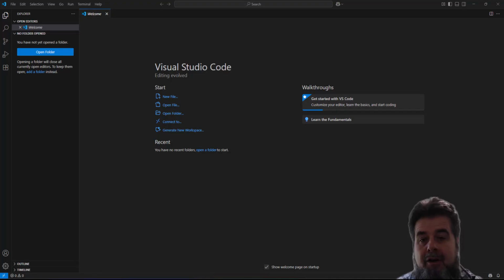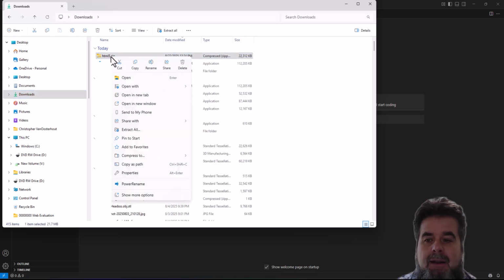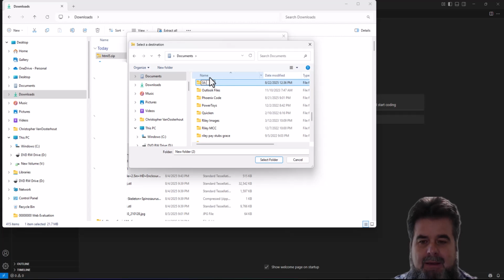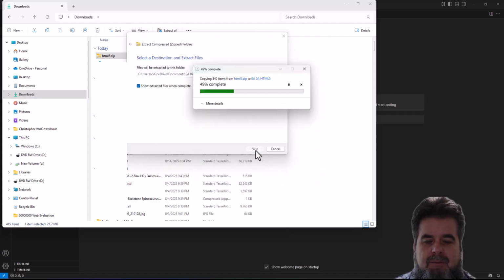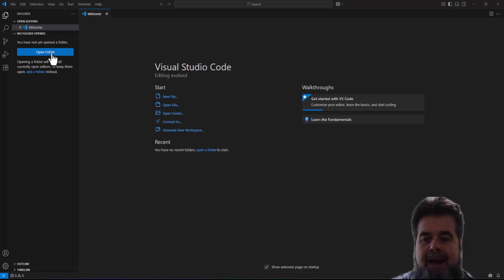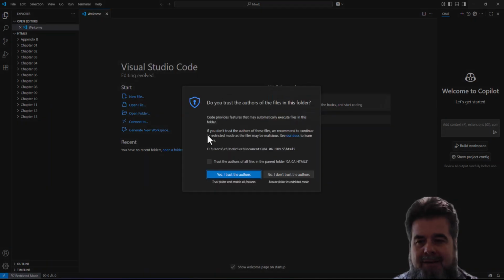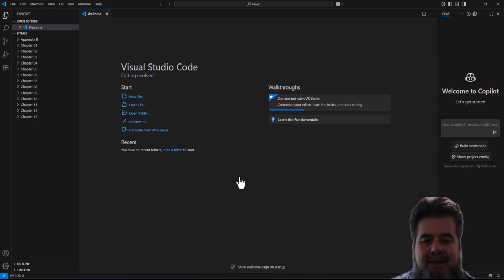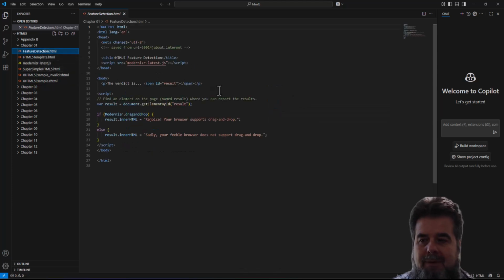Importing Data Files Into VS Code for HTML Class